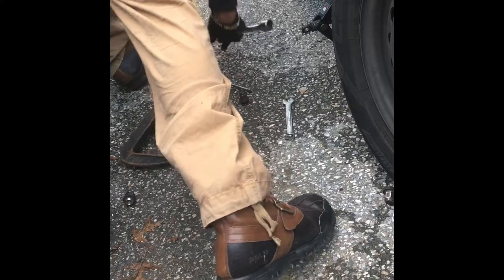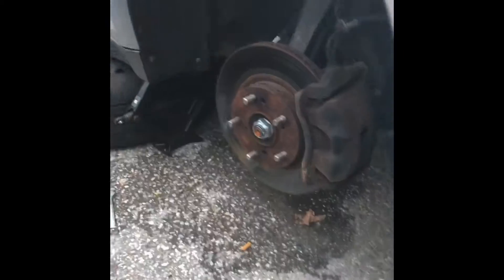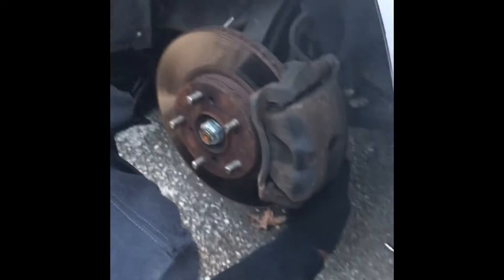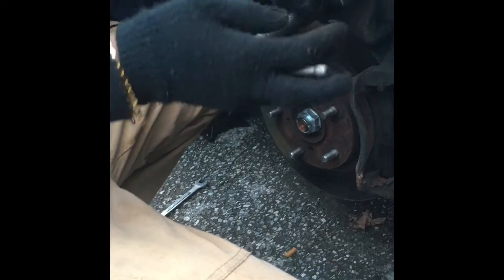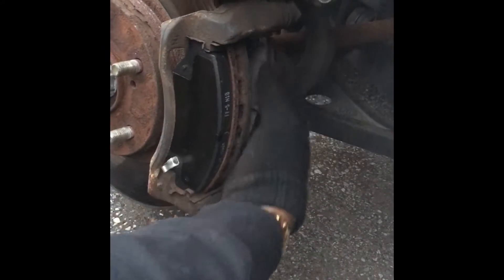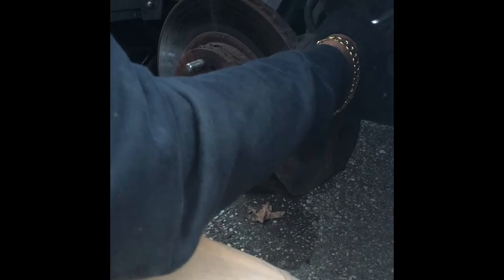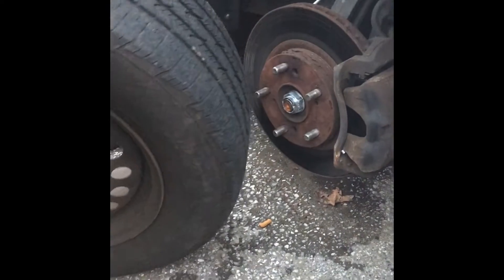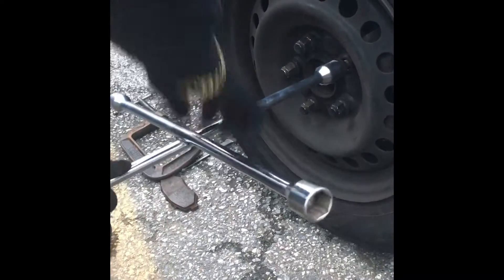How to change brakes 2007 Honda Accord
$100 any car $150 any suv